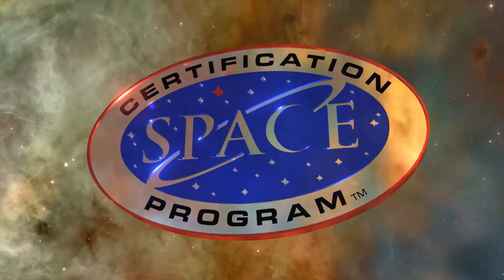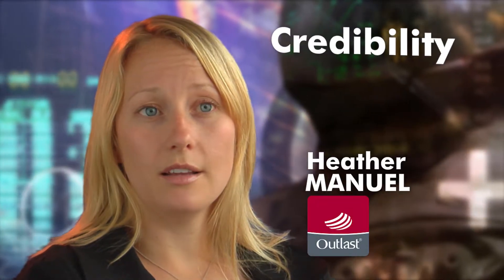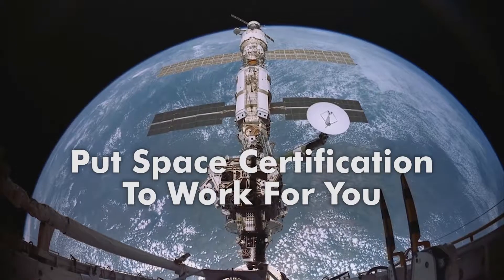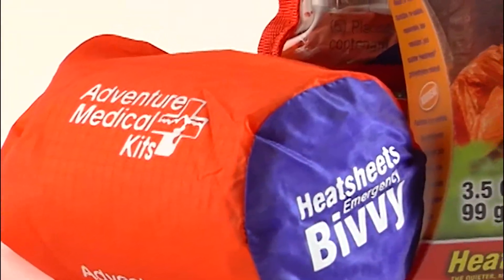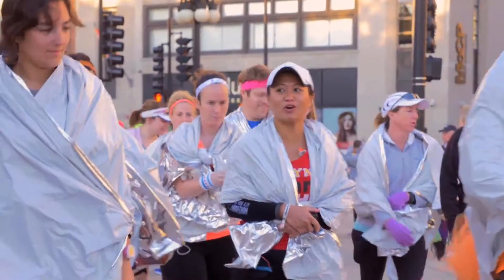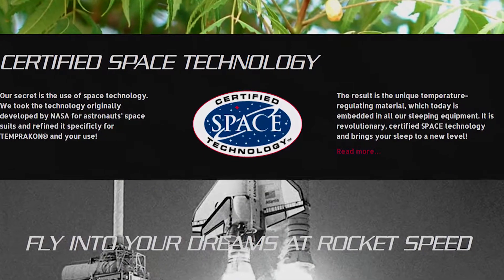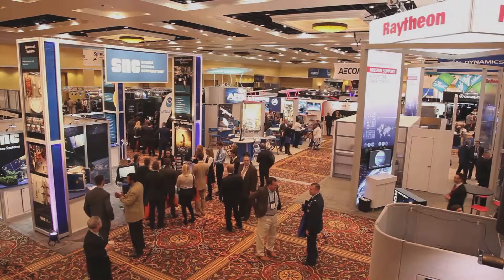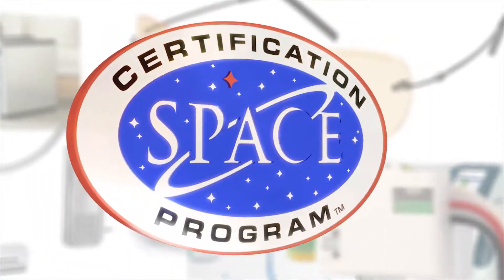Space Certification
The Space Foundation builds awareness of the benefits of space through our Space Certification™ program, which demonstrates how space technologies improve life on Earth and makes space more interesting and accessible to everyone.

Products and services that display the Space Certification seal are guaranteed to have stemmed from or been dramatically improved by technologies originally developed for space exploration or to have significant impact in teaching people about the value of space utilization.

Using the official Space Certification seal provides a marketing edge for partners, demonstrates how space technologies improve life on Earth and makes space more accessible to everyone.